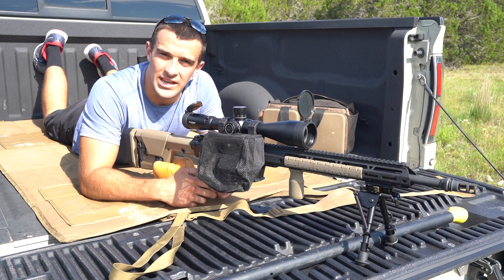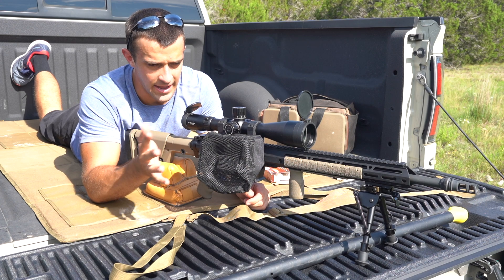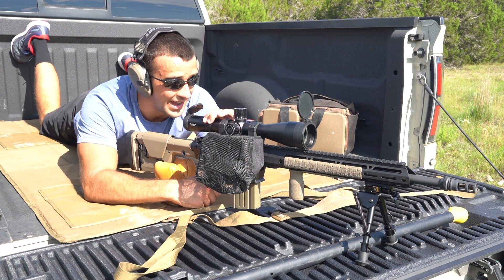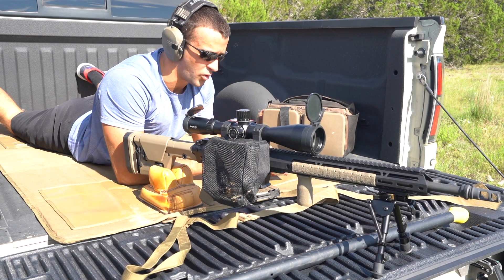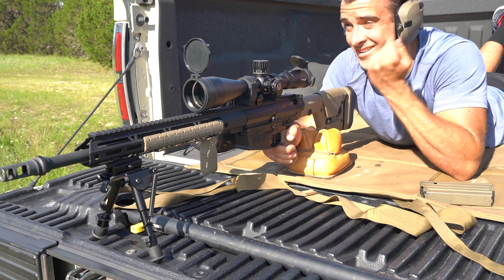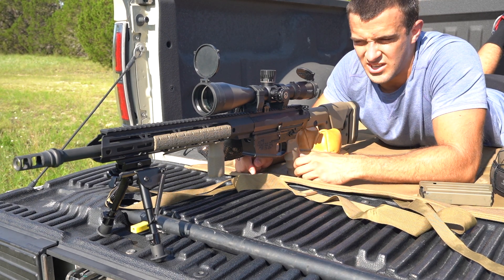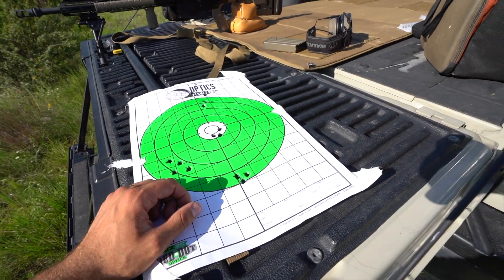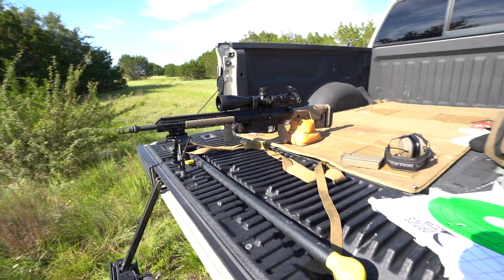680 Yards With A $650 BCA AR10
In this video I shoot the Bear Creek Arsenal AR10 with 18' barrel chambered in .308 out to 450 and 680 yards using Federal .175gr Gold Medal Match SMK. Topping it is an Athlon Ares ETR 4.5-30x56. Get yours on Optics planet and save 5% using code "texasplinking". You can also get the Magpul PRS Gen 3 and Nikon Spur red dot on Optics Planet. Feel free to follow TP on Insta: @texasplinking